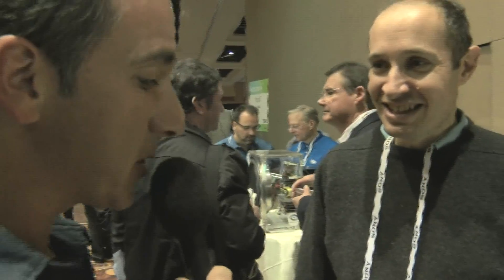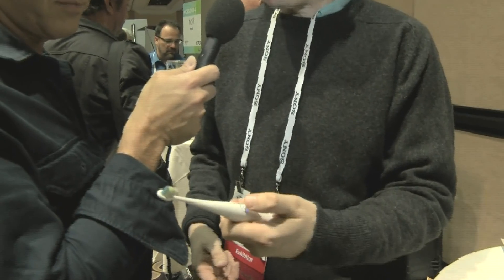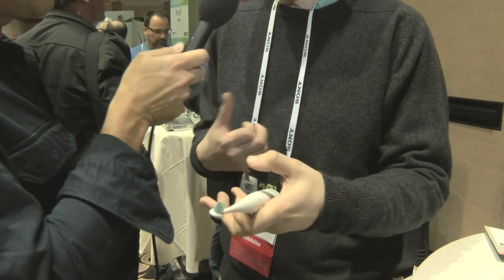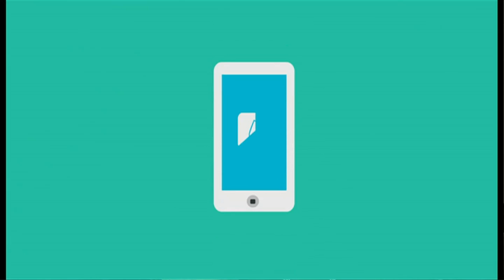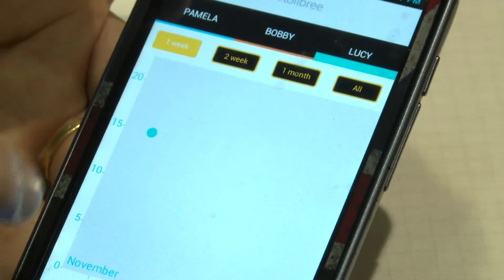CAN THIS TOOTHBRUSH REALLY TELL YOU HOW WELL YOU'RE BRUSHING? CES 2014 - BBC NEWS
Kolibree's "connected" toothbrush promises to monitor how well someone brushes their teeth, transmitting data back to a smartphone or tablet app. The BBC's North America technology correspondent Richard Taylor, however, was less convinced.